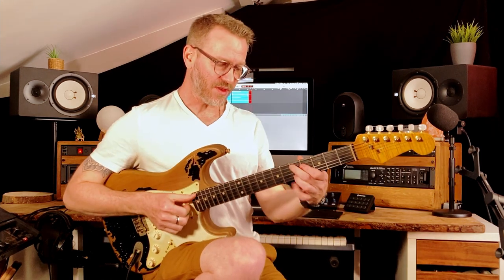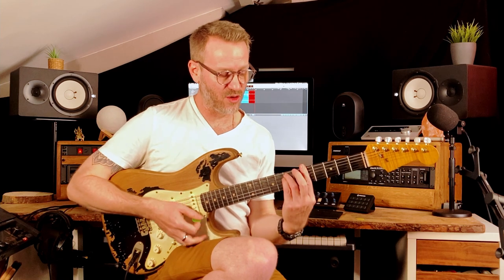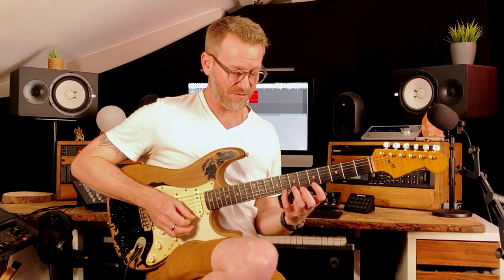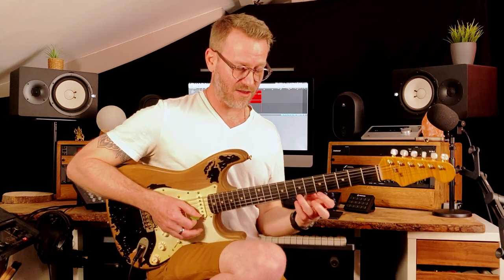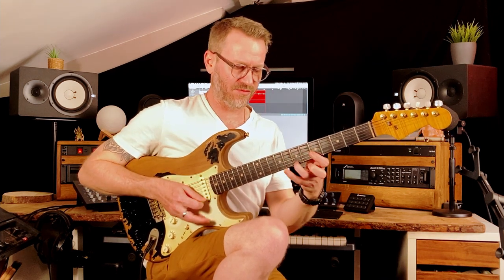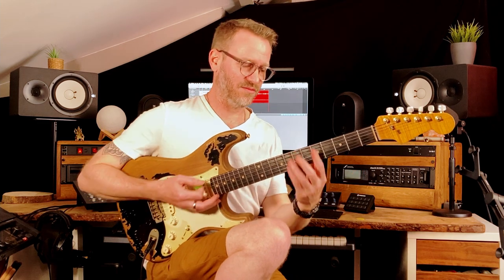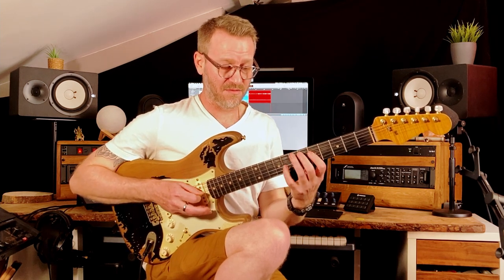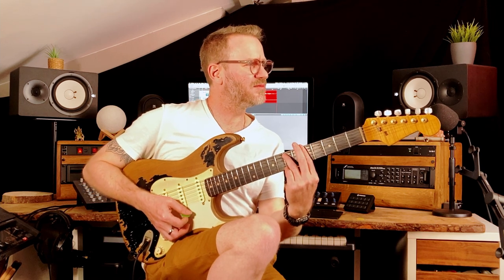Turn Blues into Jazz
A simple approach to playing some jazzy lines. Chromatics, rhythm and direction. This can help you start to make more interesting melodies and solos. Have fun with it.